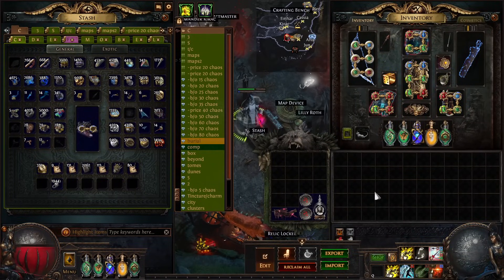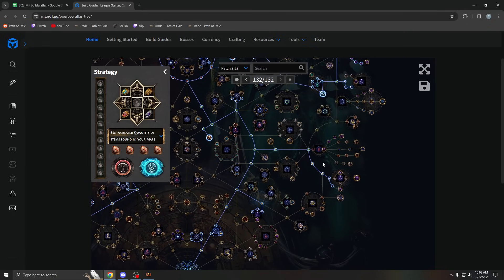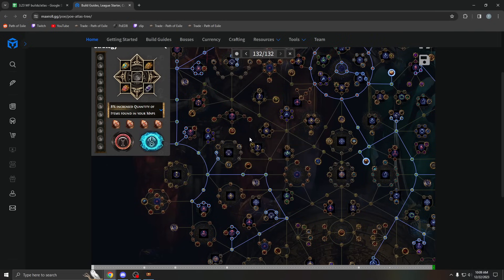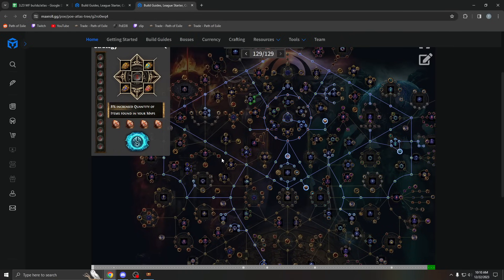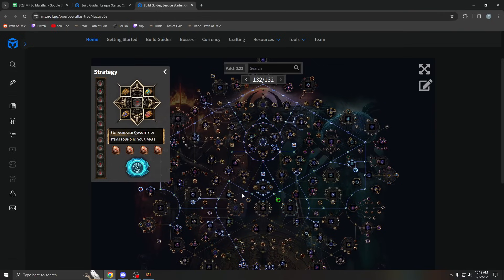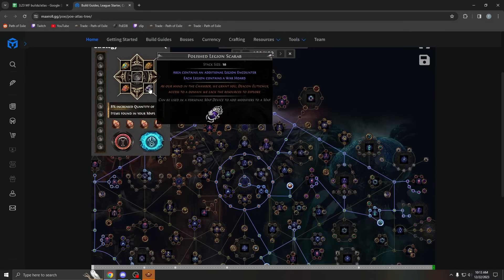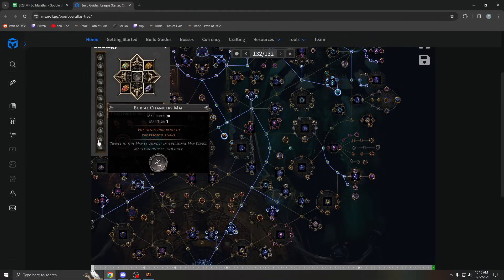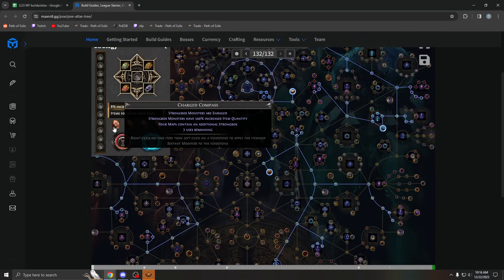Over 18 Mirrors Farmed, Going over My Updated 8 mod strats - 3.23 Path of Exile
Streaming daily